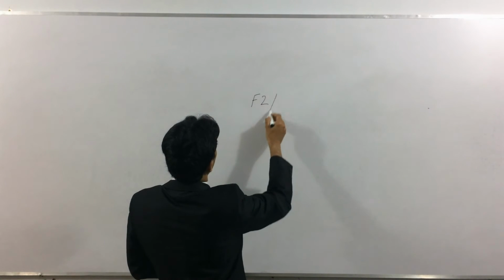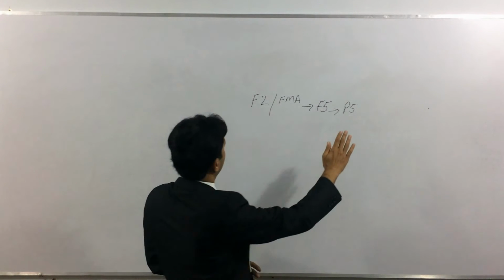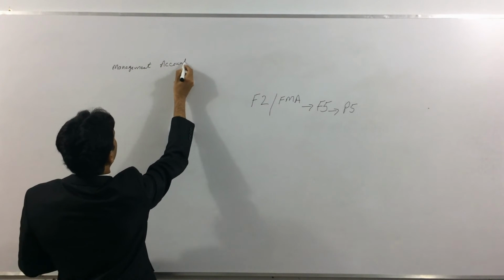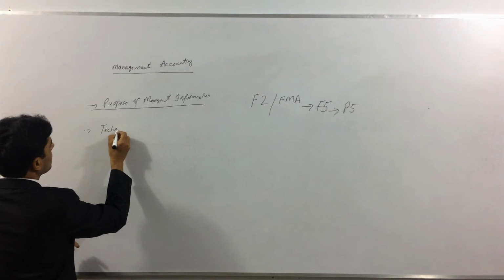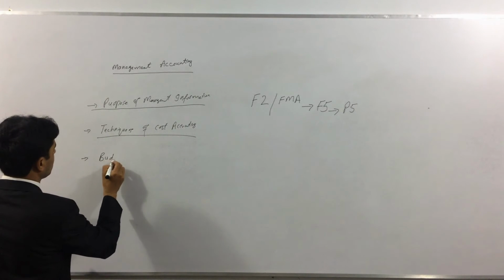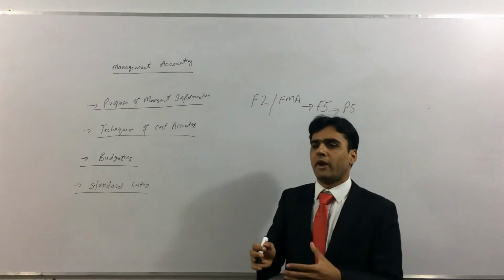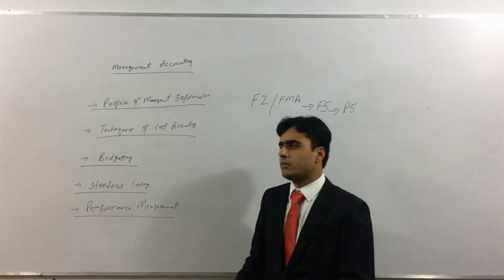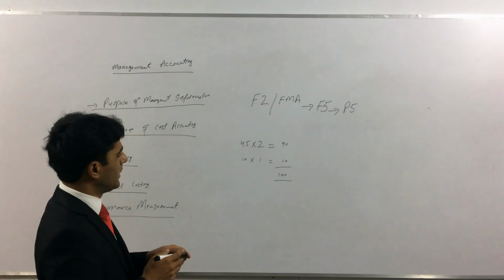ACCA F2 Introduction & Exam Tips | AccountancyTube.com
This is the first of series of Lectures of ACCA F2.